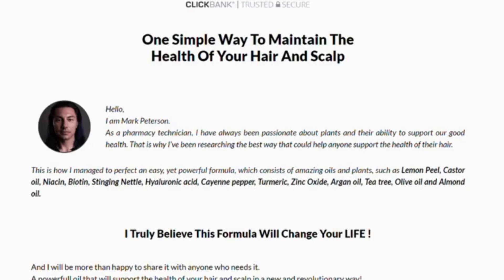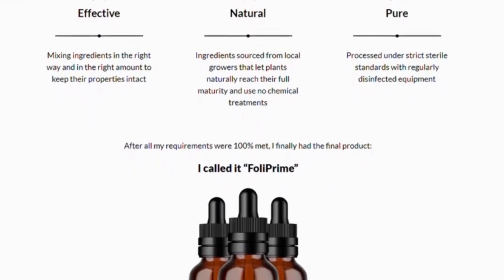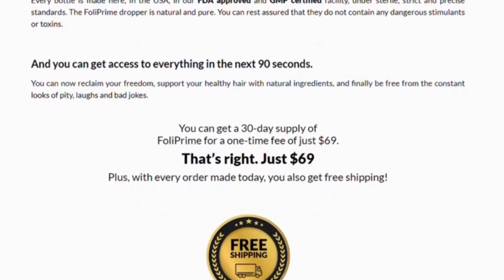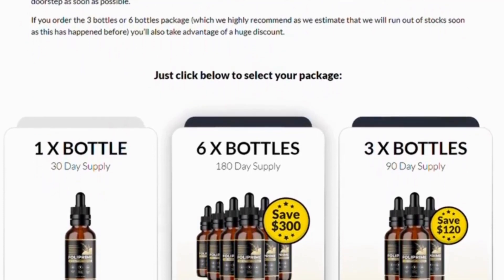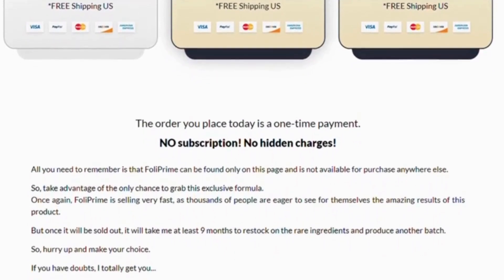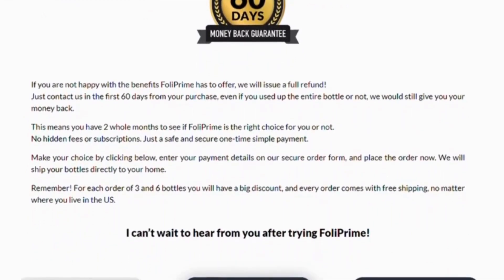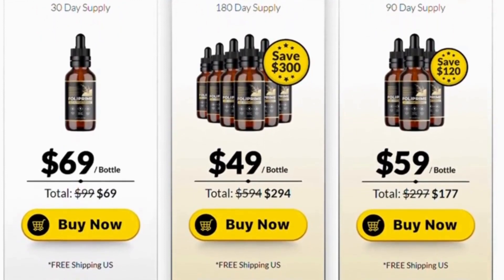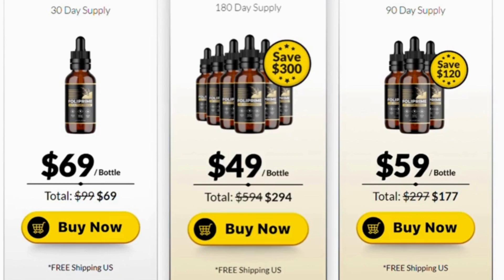Best Hair Loss Treatment For All Type Age People| Foliprime Hair Growth Review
Are you suffer with hair fall problems? Right you are in the right place!

Foliprime is a natural supplement that helps your hair grow faster and thicker. It contains a unique blend of nutrients that work together to promote hair growth and health.

It has been clinically proven to help with hair growth, and it's all natural.

FoliPrime is a hair growth supplement that claims to help you grow your hair faster and thicker.

This Foliprime hair growth formula has been tested with third party lab and also real men's and women's!! So you don't worry about this foliprime hair growth formula!!

Just take a one decision can change your whole life!!

So Take Action Today!!

I Hope this news was very very useful and informative!!

If you have any free time check our youtube channel and watch all review videos & enjoy it!!

I Want to tell you that I care about your valuable time. So I have created this video and shown everything step by step to make it easier for you!!

Thanks for sharing your valuable time and reading this description. I hope I was able to help you with"  what is Foliprime and how does this Foliprime  works ".

I can't grow this channel without your support!!